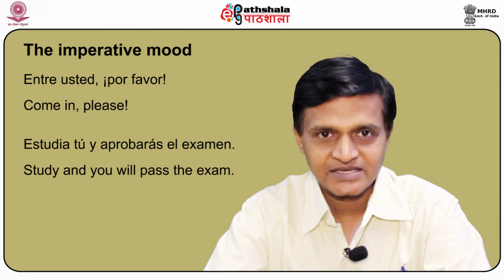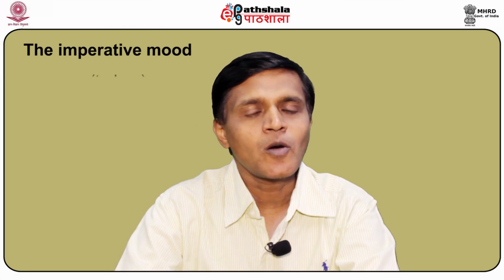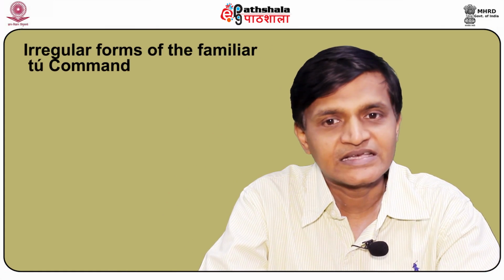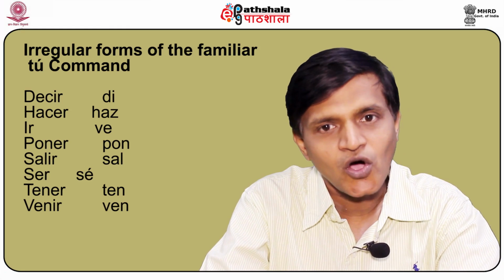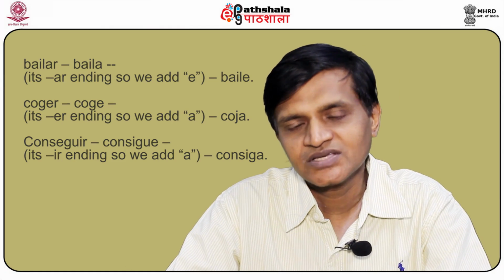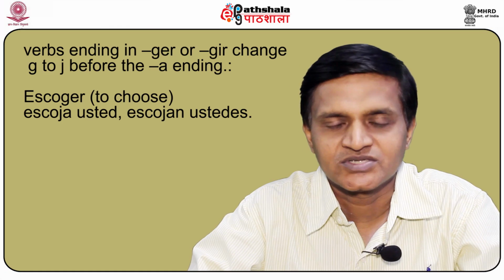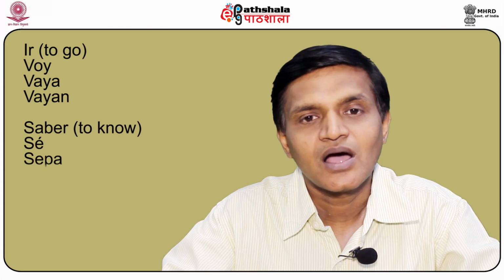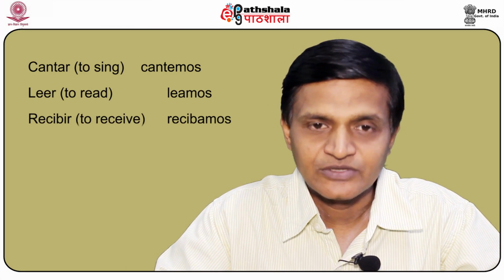The imperative mood (SPA)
Subject: Spanish
Paper: Intermediate Grammar
Module: The imperative mood (SPA)
Content writer: Dr. Rajiv Saxena